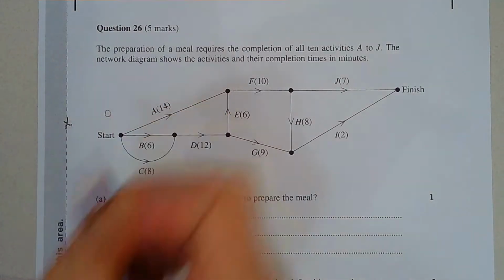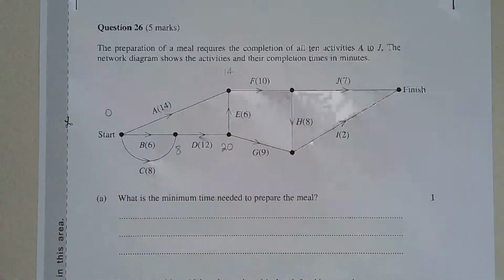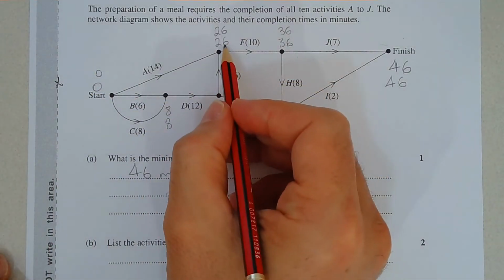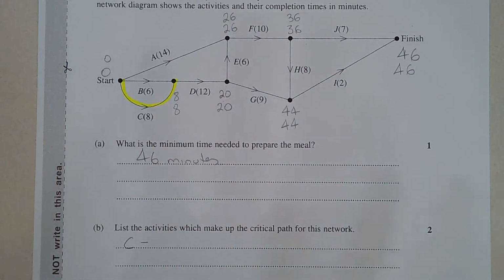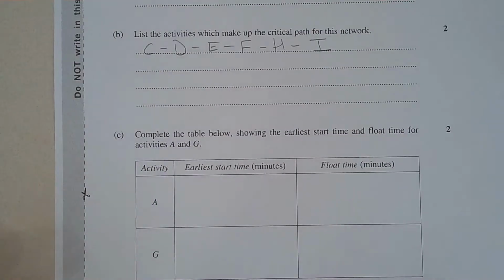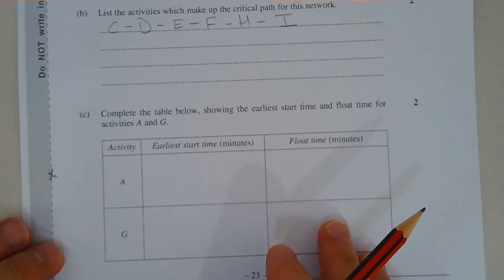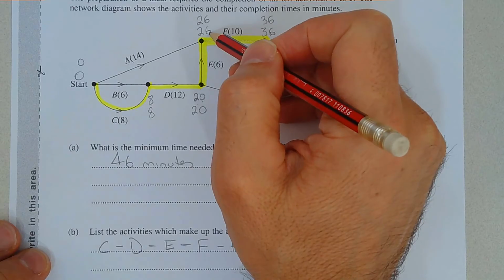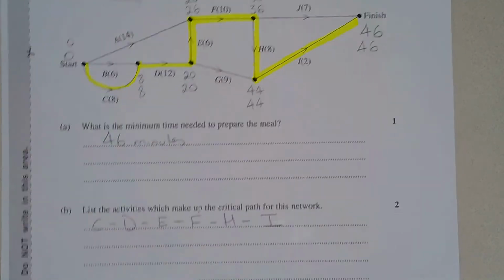2020 HSC Maths Std2 Q26 Find project minimum completion time & network critical path